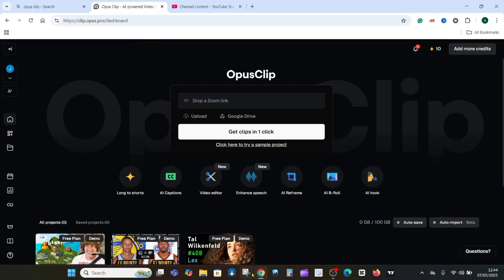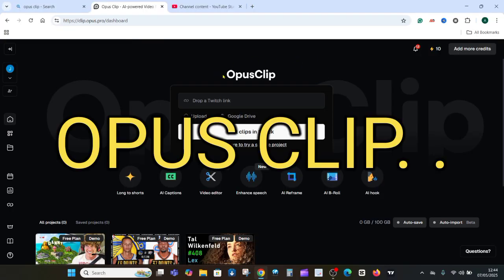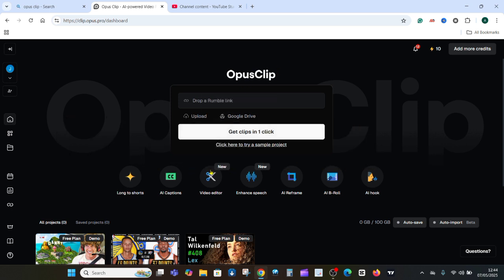Make 30 Youtube Shorts In 2 Minutes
Want to go viral with YouTube Shorts? In this video, I’ll show you how to turn any long video — even your old content — into high-performing, viral YouTube Shorts in just minutes. No fancy software. No editing experience. Just simple, powerful tools that will help you explode your reach and grow your channel fast.

Whether you're a content creator, marketer, or complete beginner, this step-by-step tutorial will teach you how to:

Cut your long videos into short, attention-grabbing clips

Format for YouTube Shorts (9:16 aspect ratio)

Add captions, hooks, and viral elements

Use the right tools to edit fast and efficiently

Boost visibility with proper tags and titles

Tools Mentioned:
[Include your tools or links here if any]

convert horizontal video to vertical

AI animation YouTube Shorts

long video to short video

edit AI videos for Shorts

YouTube Shorts with AI

how to repurpose content

vertical video editing

create Shorts from AI content

how to go viral with Shorts